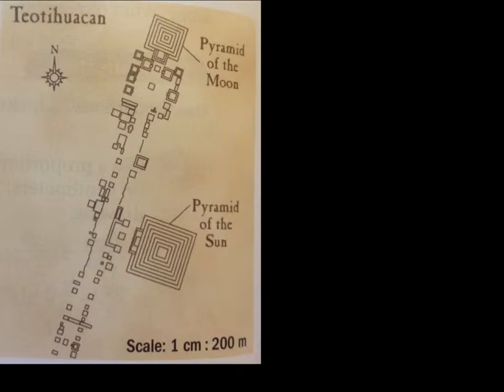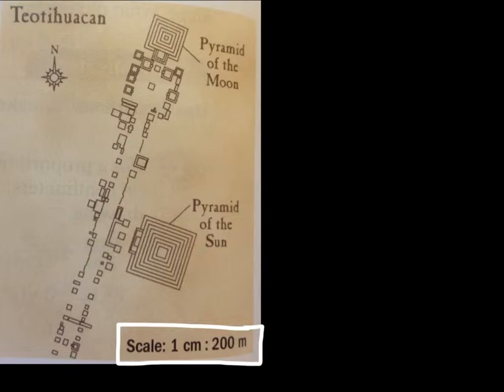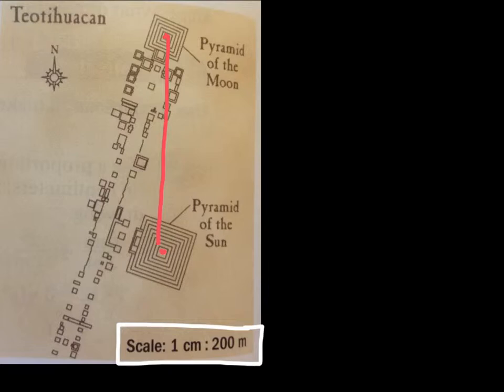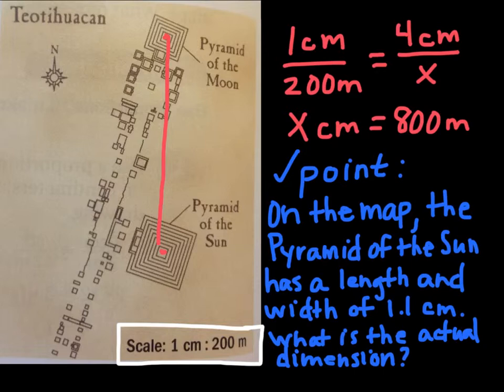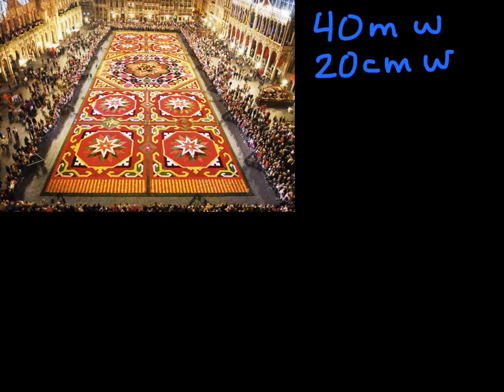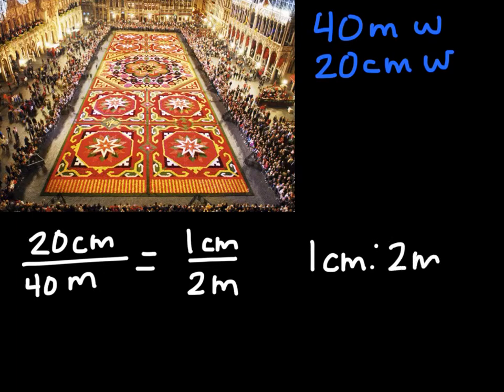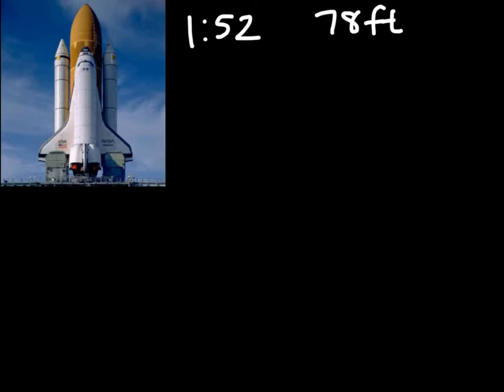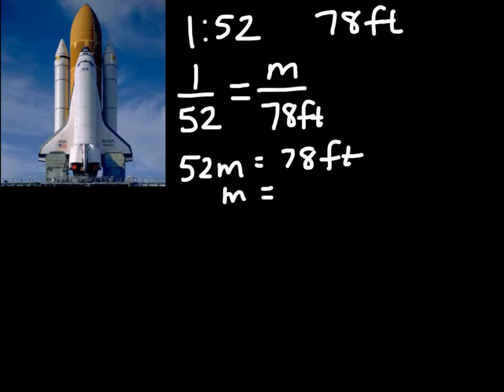Pre-Algebra Ch 6.6